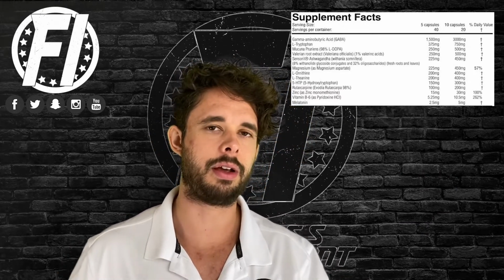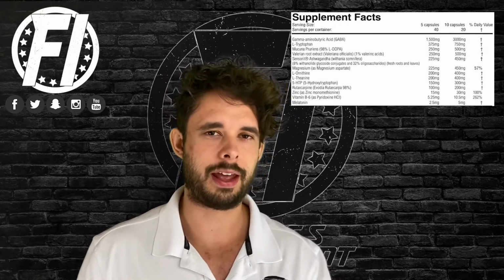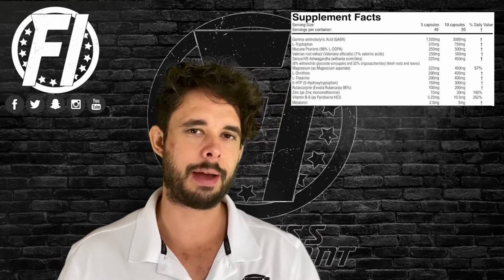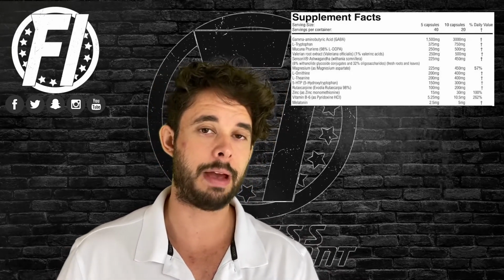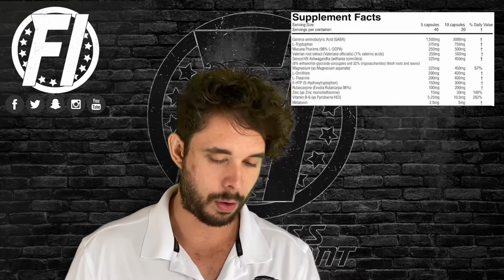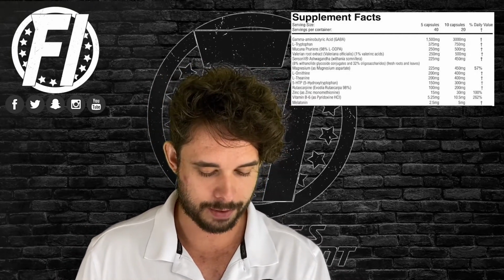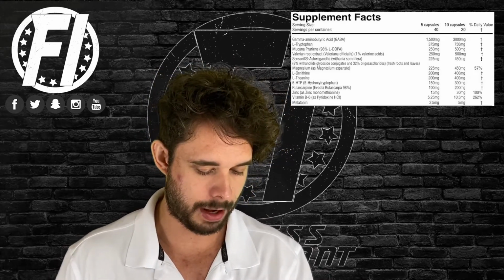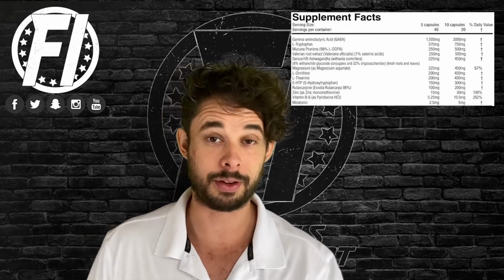Morphogen Nutrition Morphorem REVIEW: Morph Your REM Cycles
📰 Overview of Morphogen Nutrition Morphocalm
Morphorem is a sleep aid from Morphogen, and it truly is effective. Morphorem contains a wide array of quality ingredients, including Sensoril, Mucuna, and 5-HTP. It also has a solid dose of Melatonin depending on how you decide to dose Morphorem.

While some might be turned off by the amount of pills one must use to get a full dose (10 pills), those who don’t mind will have an enjoyable experience with Morphorem. It is certainly a sleep aid worth trying out, and it goes well with Morphocalm.